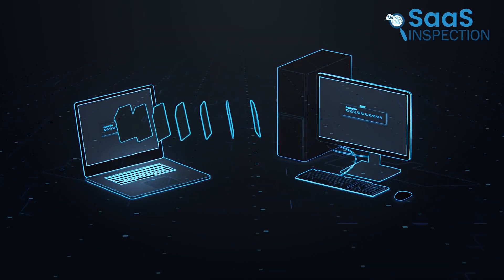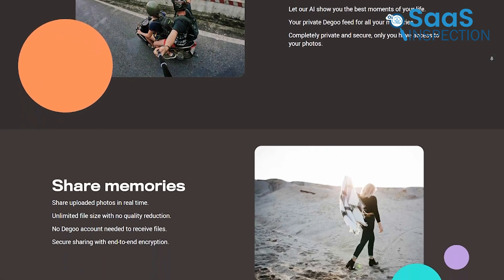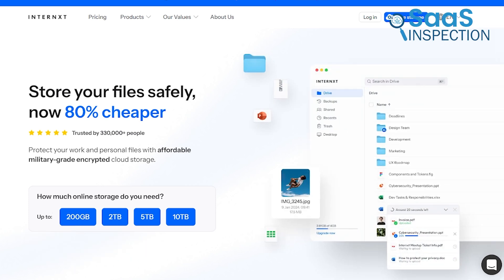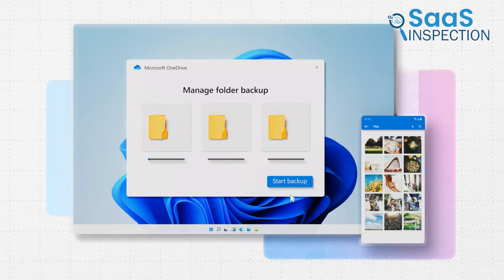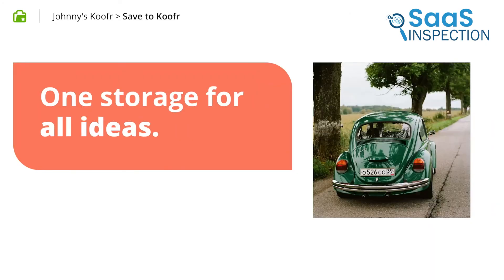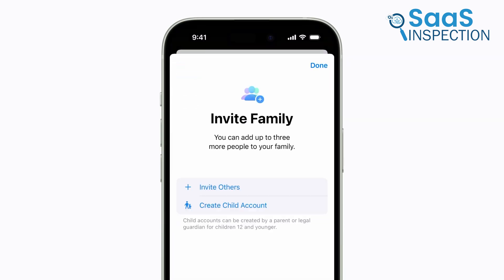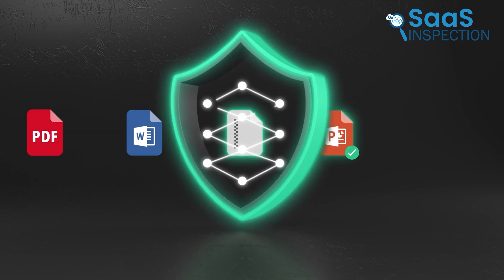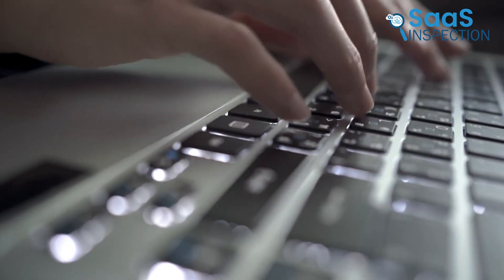15 Free Cloud Storage Platforms With Lots of Storage!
Find out the top 15 free cloud storage services that save you money and streamline your workflow! From the robust security of pCloud to the expansive storage of MEGA, we've gone through and reviewed each to help you find the best fit for your needs.